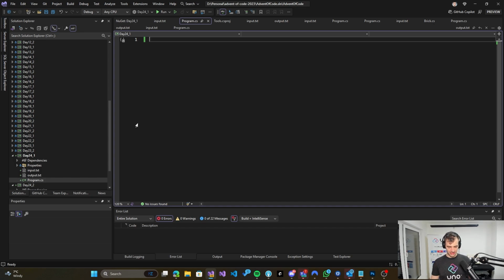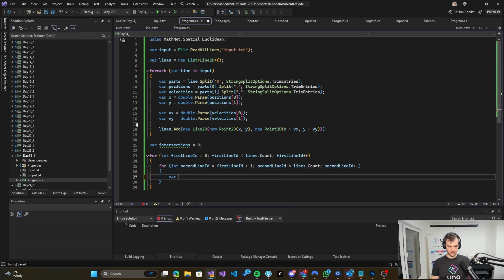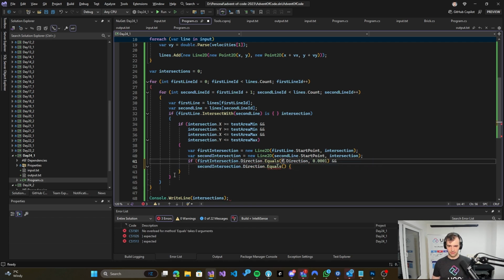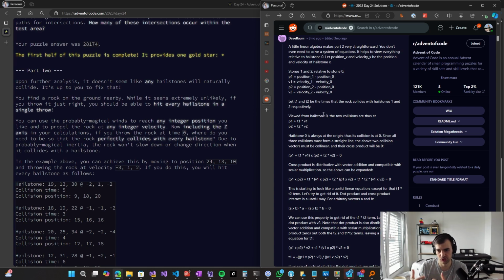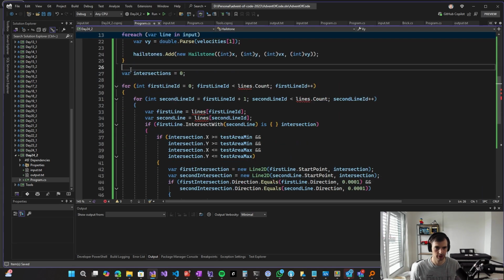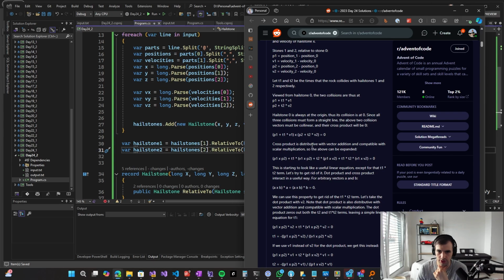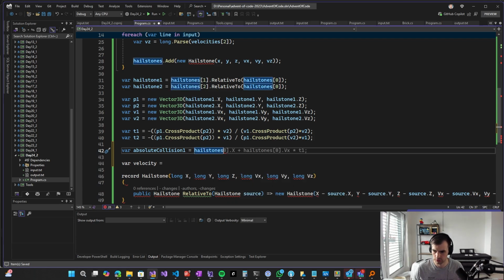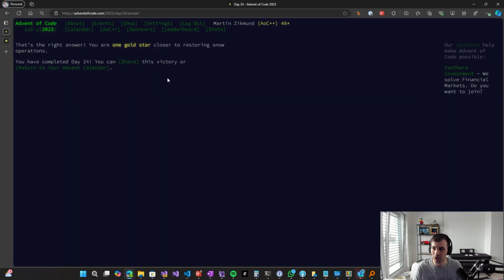Advent of Code 2023 Day 24: Never Tell Me The Odds ✅✅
The penultimate task of adventofcode 2023 got me stumped for a long time, and I had to get help, but finally I have it solved, let's find out how!

Contents:
0:00 - Intro
0:10 - Part 1
8:35 - Part 2
20:57 - Summary